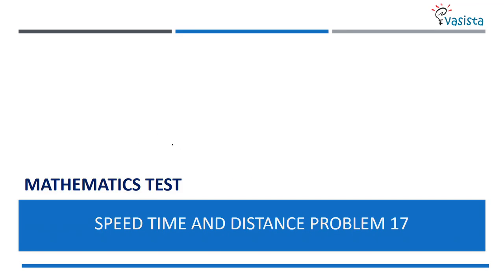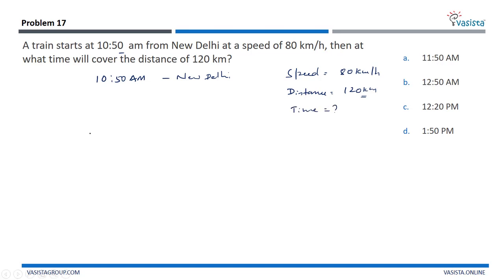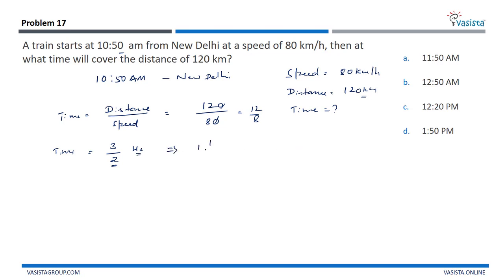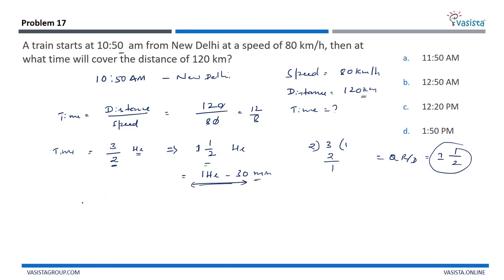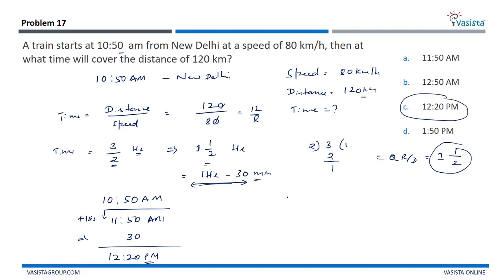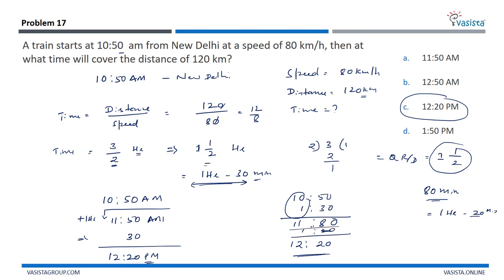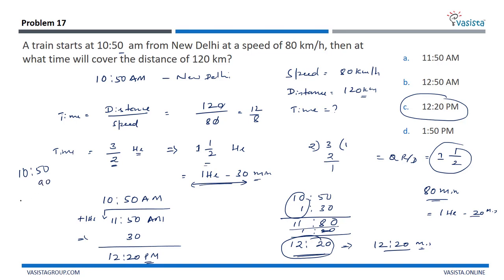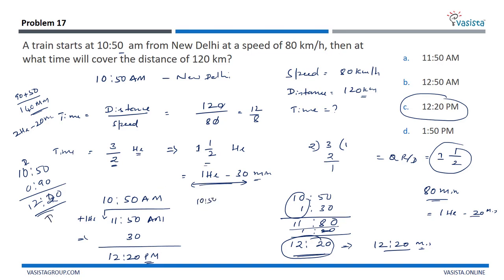Sainik School Maths AISSEE/RMS 2025 Speed, Time & Distance Full Concept & Tricks Problem 17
A Train Starts 10:50Am From New Delhi At a Speed Of 80km/h, Then At What Time Will Cover The Distance Of 120 km?

What You Will Learn:
1. Core Formulas: Understanding the relationship between Speed, Distance, and Time. 2. **Unit Conversion:Quick tips to convert km/hr to m/sand vice-versa (using 5/18 and 18/5).
3. Average Speed:The concept and formulas for average speed when distance is constant and when time is constant.
4. Relative Speed:Introduction to relative speed (same and opposite directions), particularly useful for train-based problems.
5. Exam Practice:Solving high-probability and previous year questions asked in Sainik School, RMS, and RIMC exams.